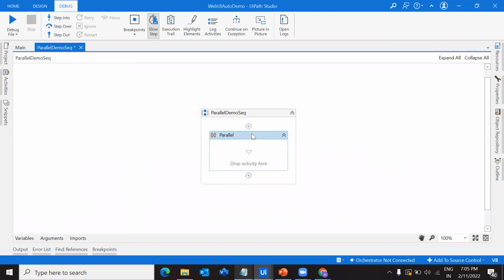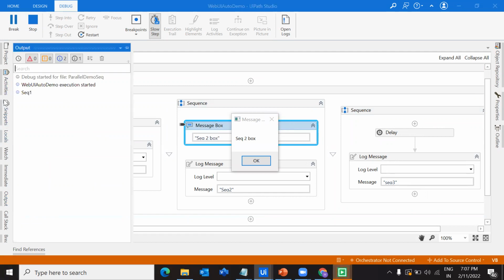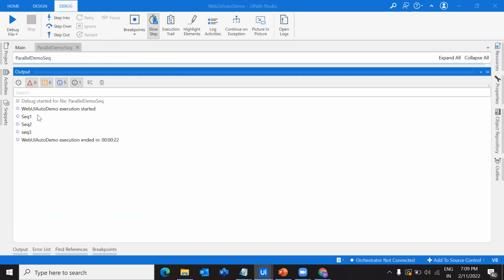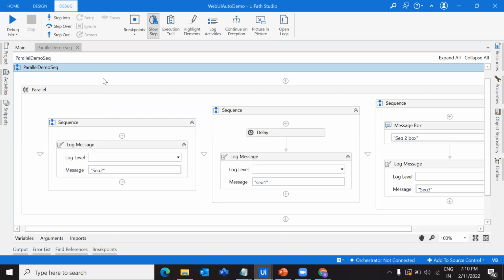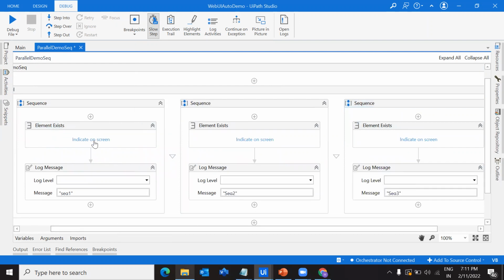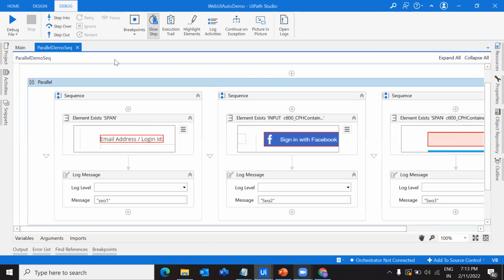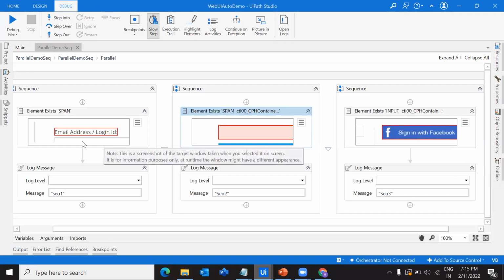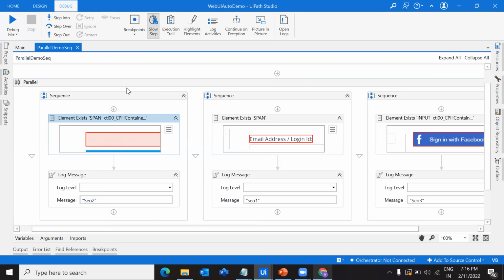Parallel activity in UiPath | Complete functionality with Examples.